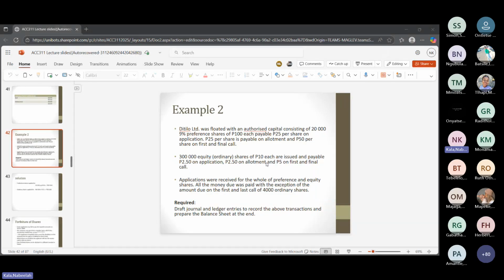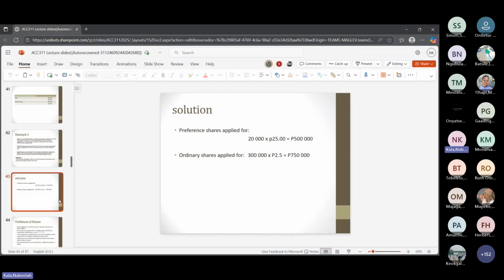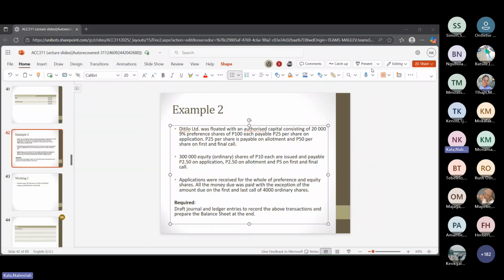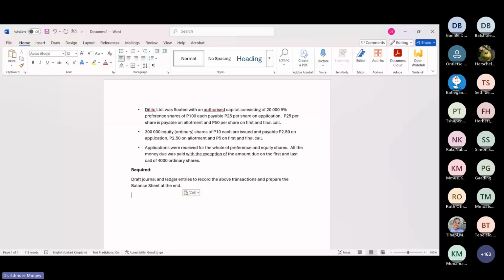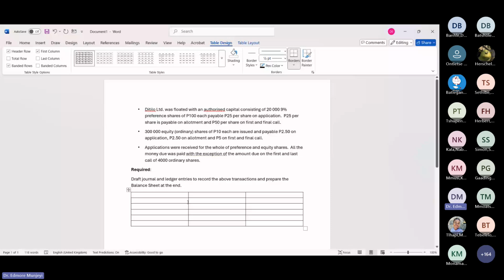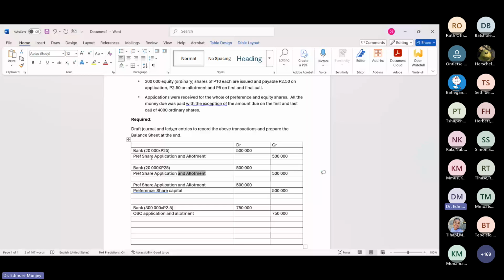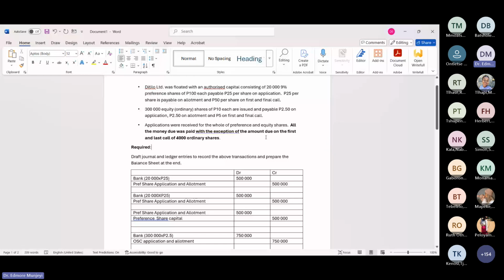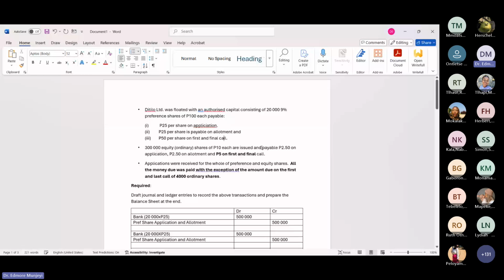Lec 4 2025-08-13 ACC 311